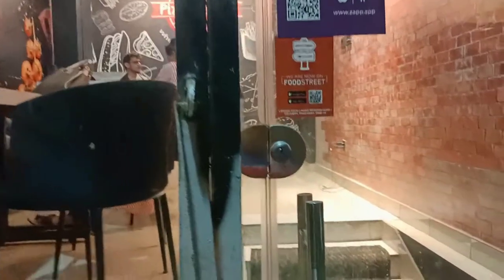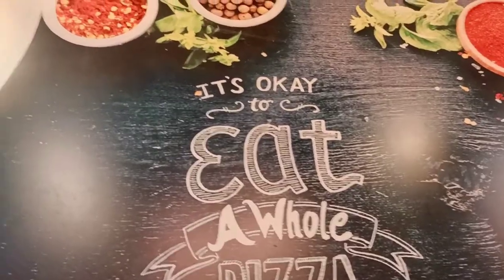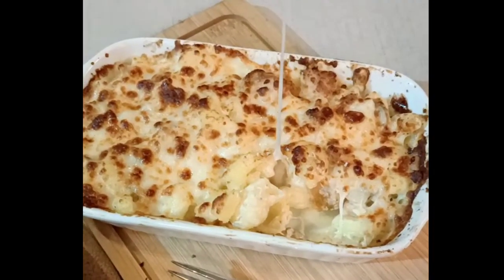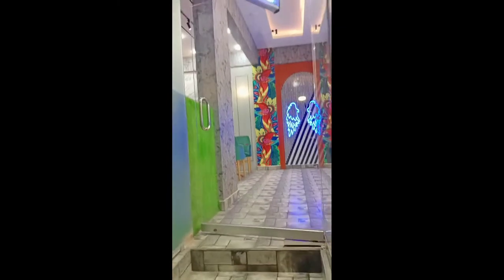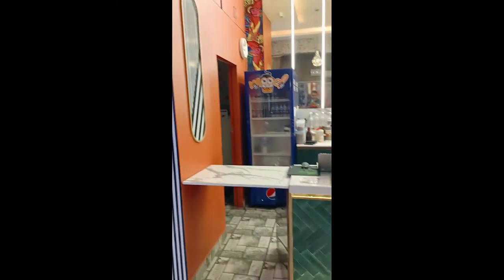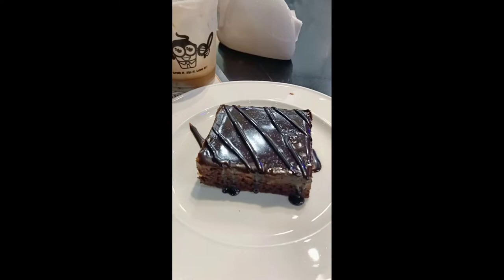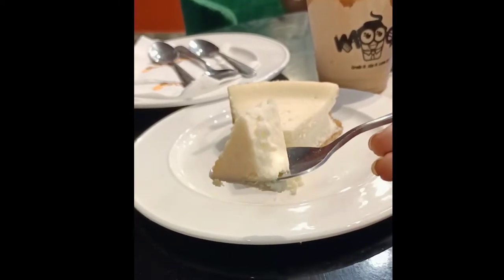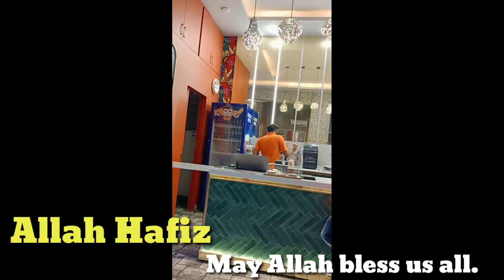Invited at a New Pizza and Coffee Shop | Aesthetic | Amna and Asim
Found a new pizza and coffee shop
Aesthetic vibes